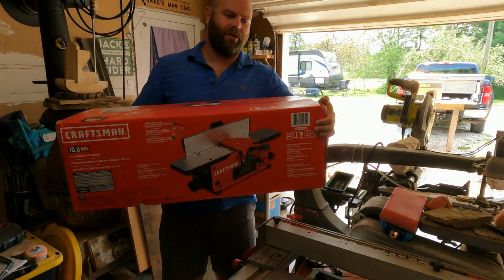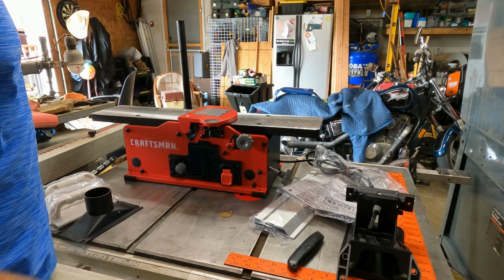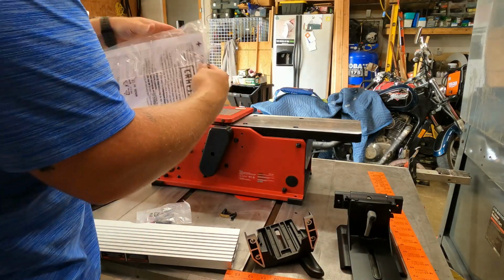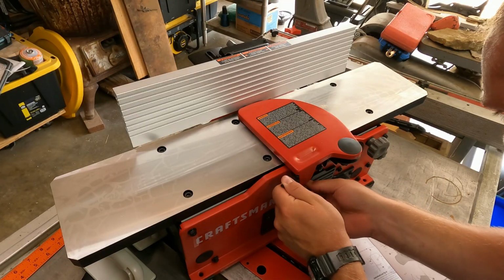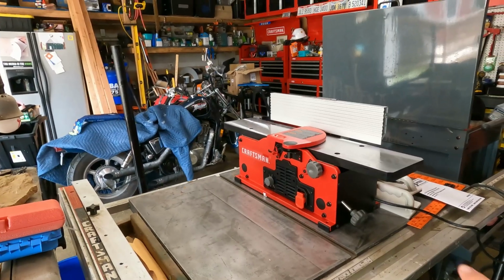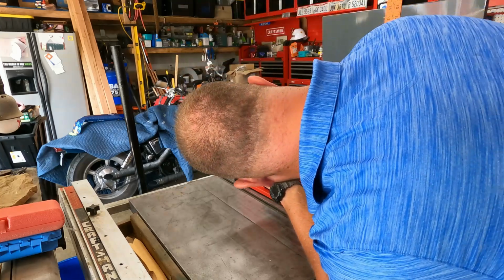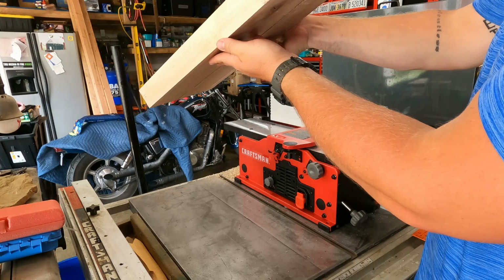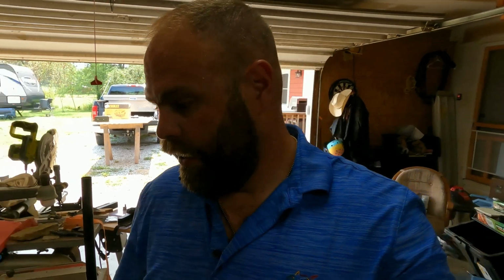New Craftsman Benchtop Jointer - Unbox, Test, and Review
Unboxing, setting up, and using my new craftsman benchtop jointer. I purchased this for right around $300 and so far it's been worth every cent. Pretty good tool for the money.